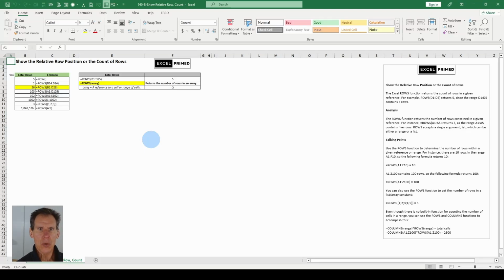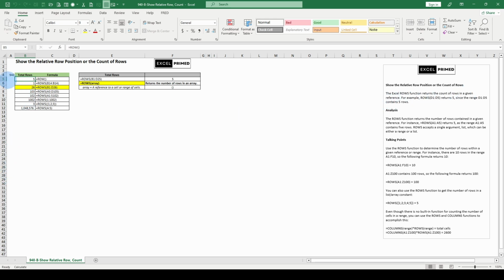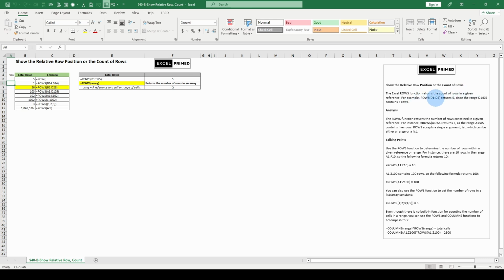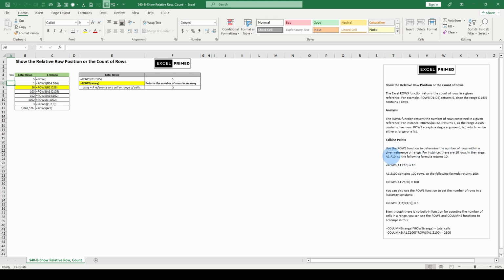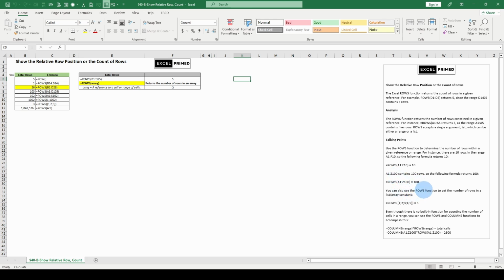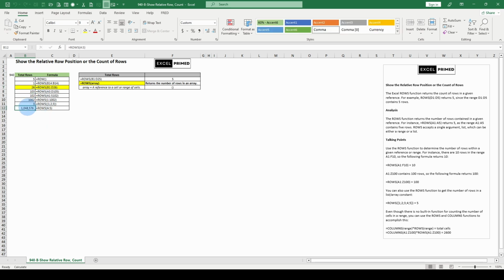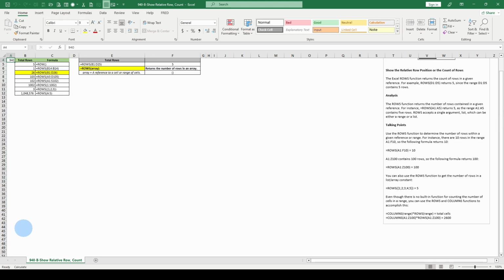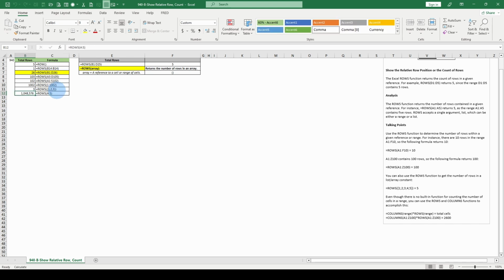The Easiest Way To Count Rows In Any Excel Range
Stop guessing how many rows are in your Excel range. Learn the exact formula that gives you the answer instantly.

This Excel video teaches you how to work effectively with rows and count them using the ROWS function.

In simple terms, the ROWS function helps you find out how many rows are in a certain group of cells. For example, if you have a range of cells from D1 to D5, the ROWS function will tell you there are 5 rows. You can use this to figure out the number of rows in different situations, like if you have cells in columns A to F, the formula =ROWS(A1:F10) will give you 10 rows.

It's also handy for arrays, like {1;2;3;4;5}, where =ROWS({1;2;3;4;5}) will tell you there are 5 rows. You can even calculate the total number of cells in a range by using the COLUMNS function along with ROWS, like =COLUMNS(A1:Z100)*ROWS(A1:Z100) = 2600 for a range A1 to Z100.

This knowledge will help you manage your Excel spreadsheets more effectively.